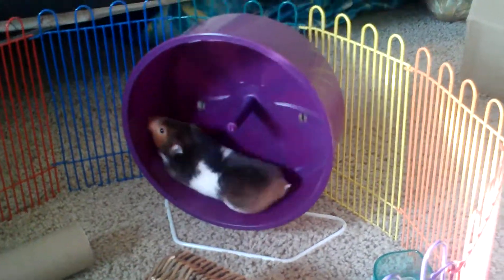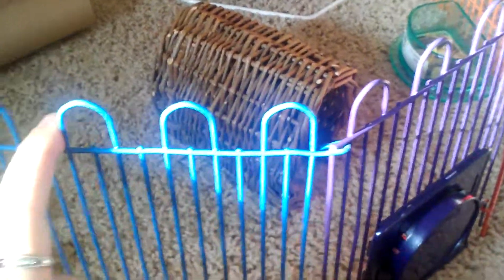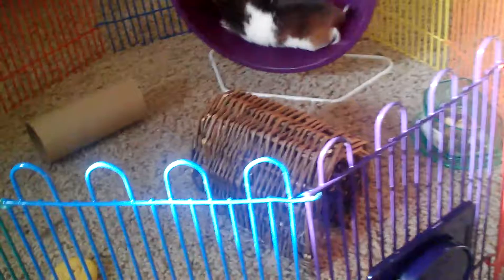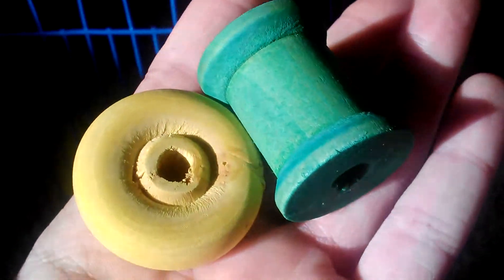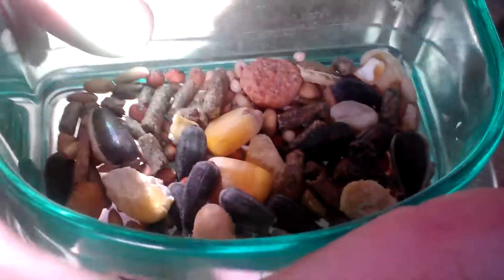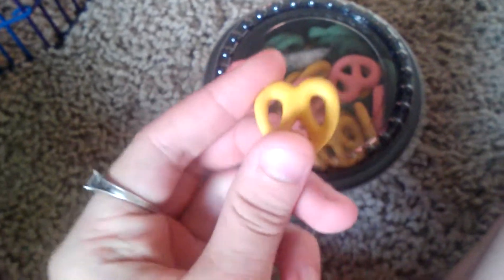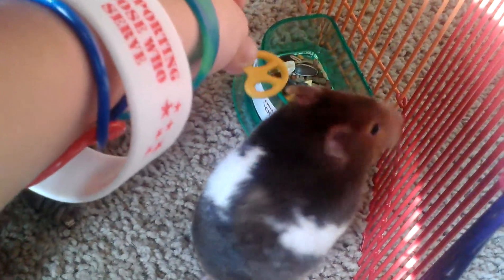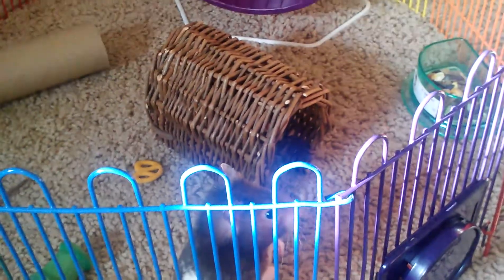Hamster playpen tour :)